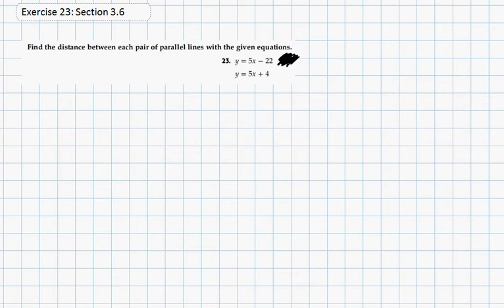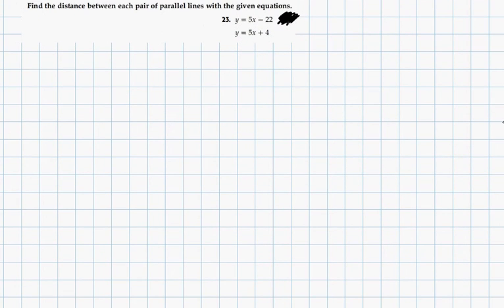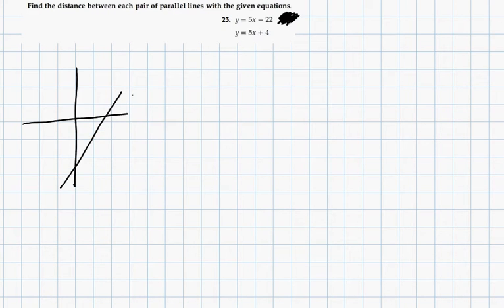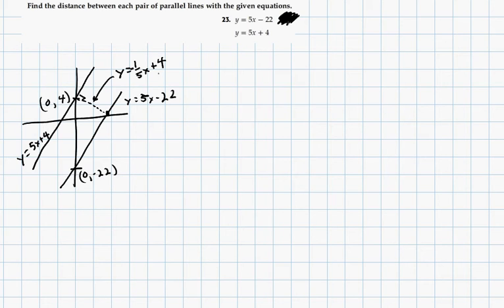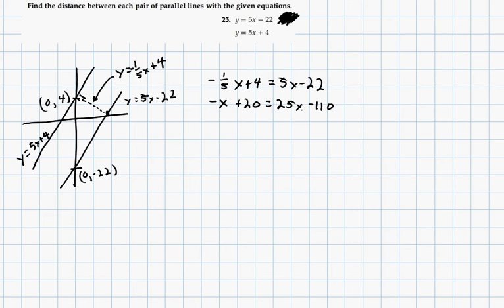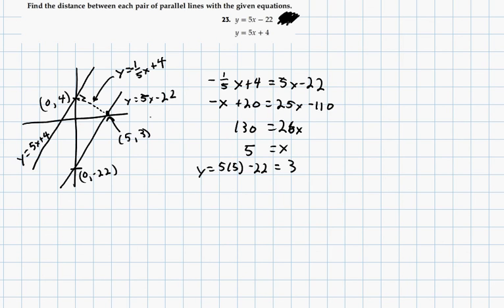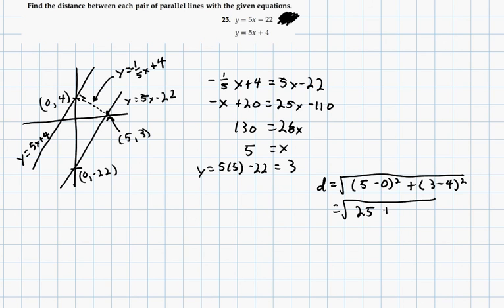Section 3.6: Exercise 23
Finding the distance between two parallel lines